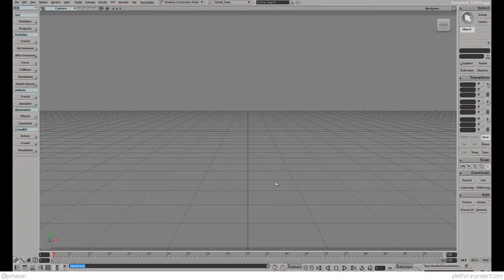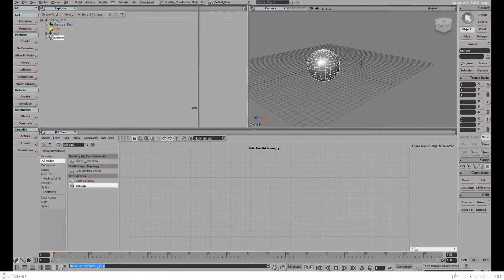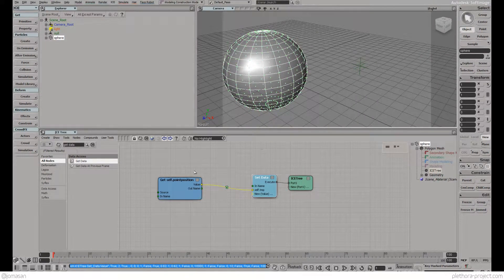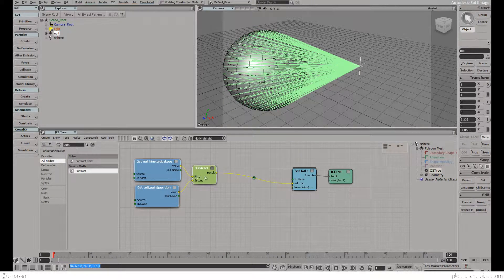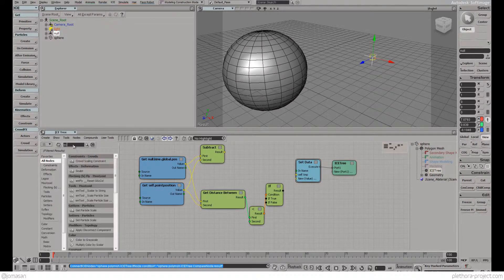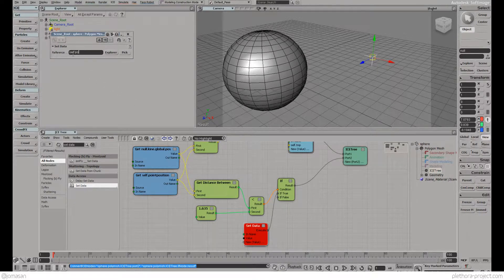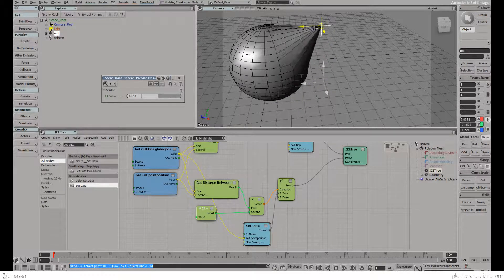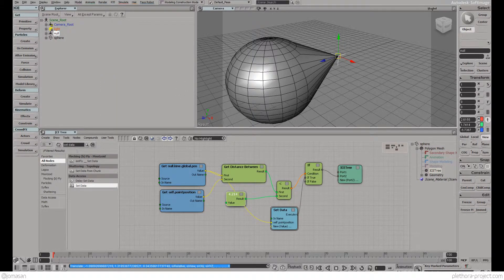SOFTIMAGE ICE 03 CONDITIONALS.mp4